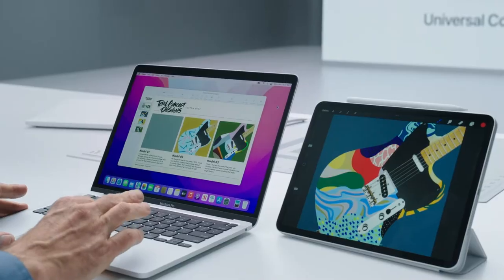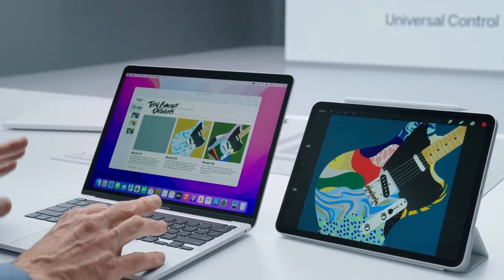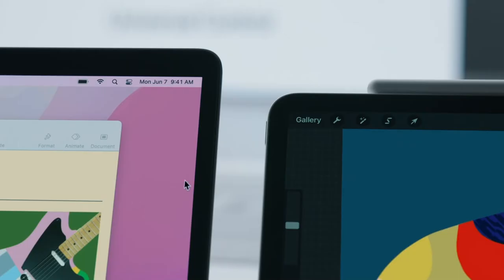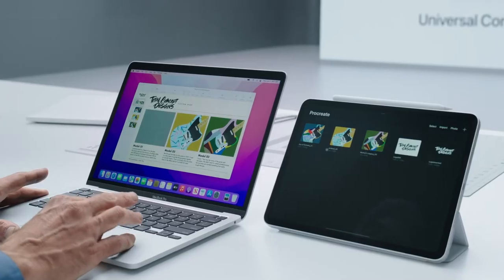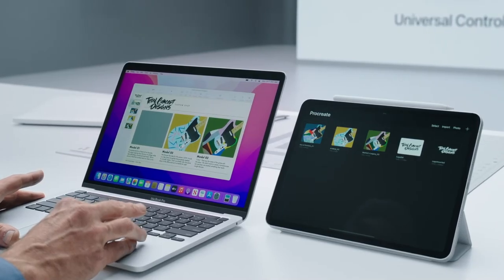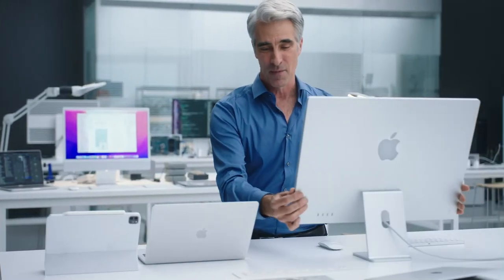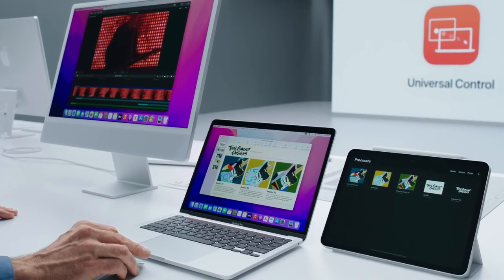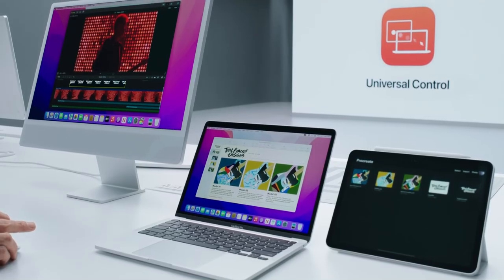Universal Control, WWDC-21 - 7/13/2021